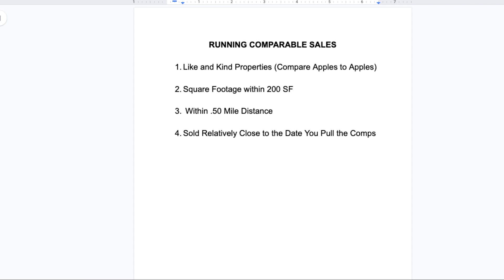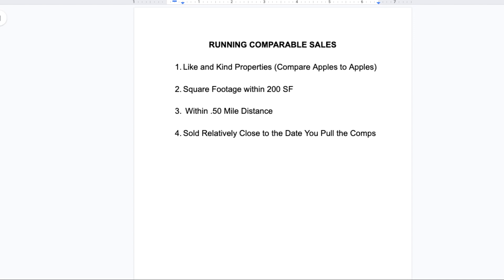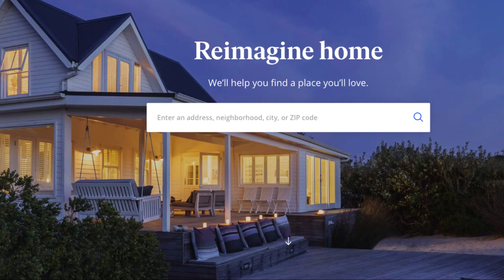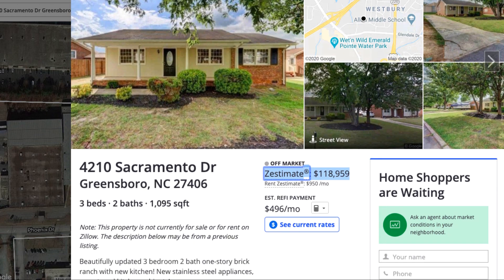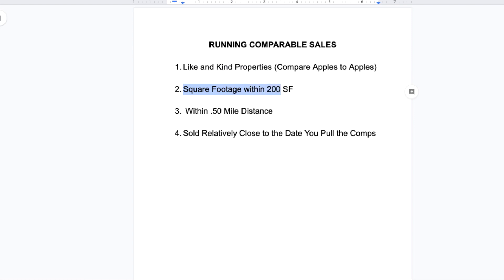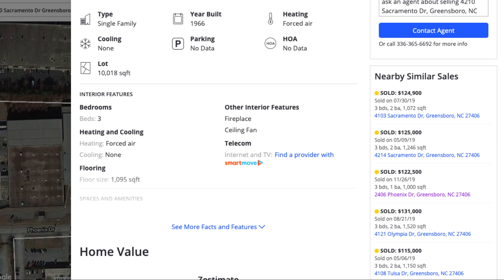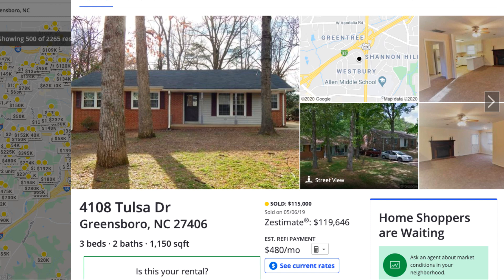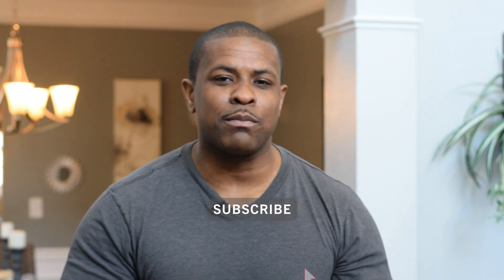How To Find Comps For Real Estate for FREE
Want to know how to find comps for real estate investing?  In this video, I'll show you a simple process to finding comps for free, and knowing what to look for.

⬇️ RESOURCES ⬇️

Here are some links mentioned in the video here:

Zillow.com
PropertyShark.com

Who is Jamel Gibbs?

Jamel Gibbs is a successful real estate investor and educator.

He is the owner of Mill Street Properties LLC, a successful real estate investing firm. He is also the owner of the REI Education Academy LLC, which is a successful real estate investment education firm and publishing company that teaches their clients how to build successful real estate investing businesses.

Jamel coaches and consults people all across the country in an effort to help them achieve true financial freedom through real estate investing.

If you think your business might benefit from one-on-one interaction with Jamel and his team,

🤝 NEED SOLID REAL ESTATE INVESTING COACHING? 🤝

Request a call with Jamel or a team member:
(Add "Coaching" in the subject line)

Podcast: Jamel Gibbs' Real Estate Investing Podcast
(ON ALL MAJOR PODCASTING PLATFORMS)

📞 QUESTIONS ABOUT PRODUCTS & SERVICES? CONTACT SUPPORT

Artist: ƁƝƁ Productions
No Copyright Trap